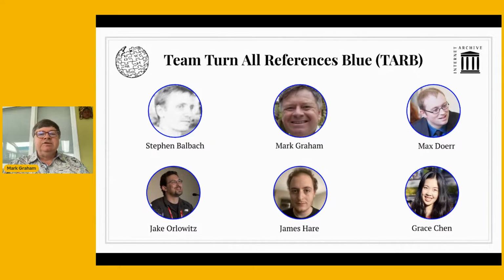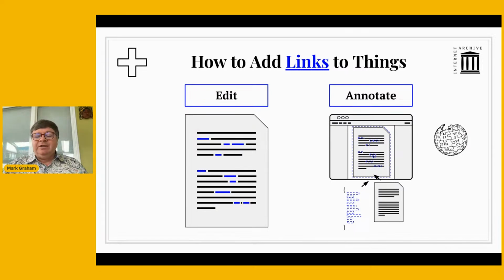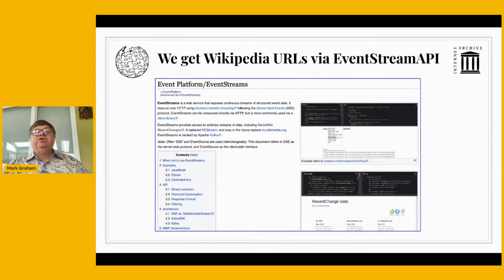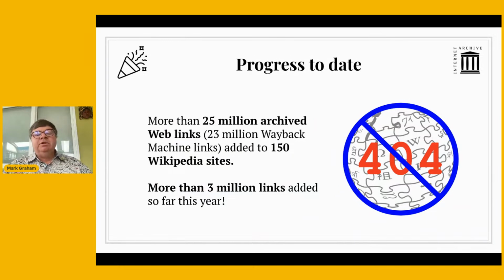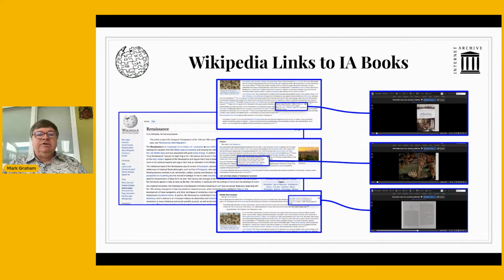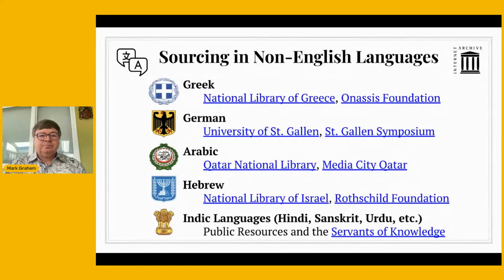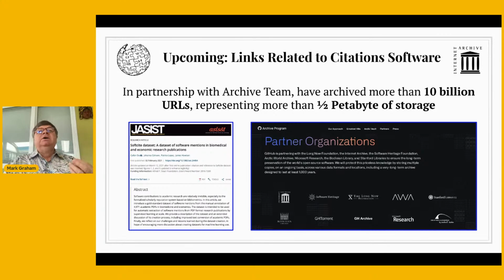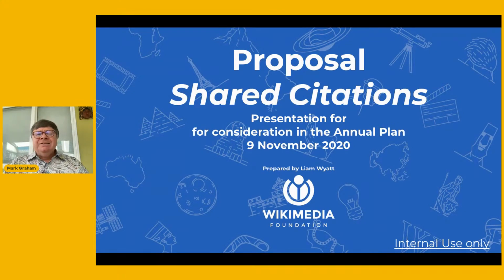Internet Archive and Wikimedia: a virtuous collaboration